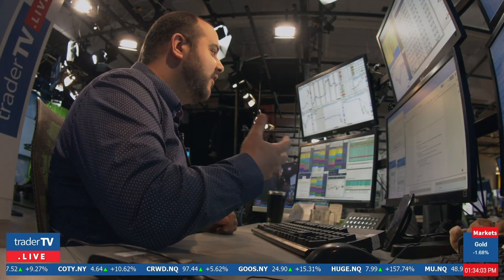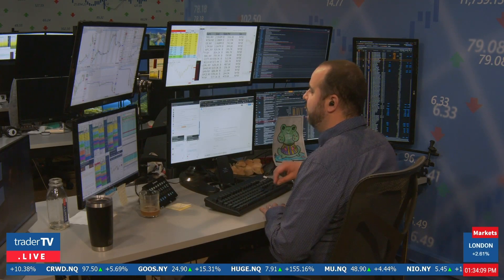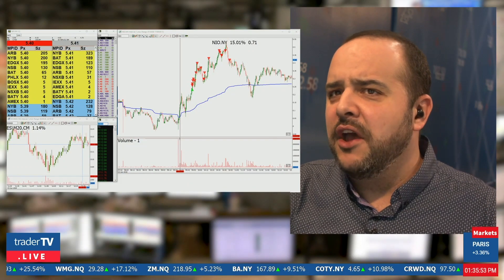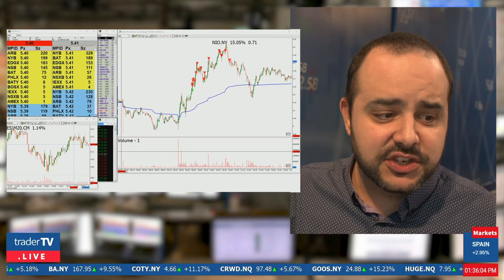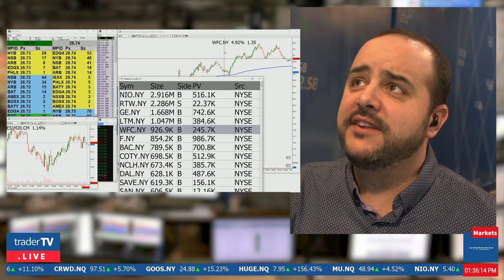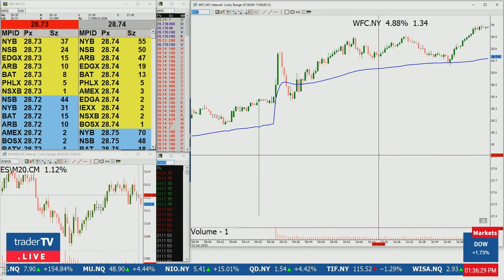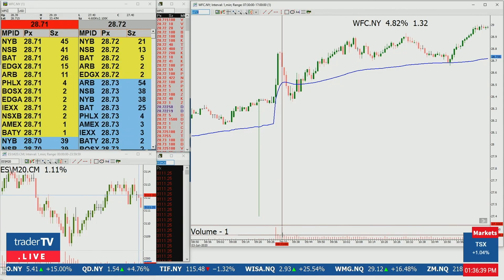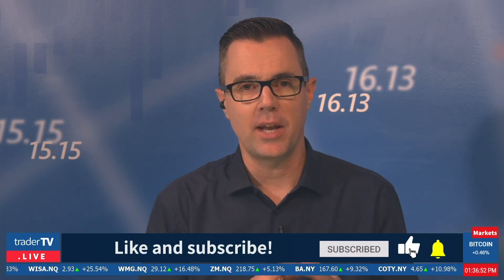Opening Auction Trading! 🔔 (Best Strategies)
Learn all about the Opening Auction and how the open price is set for each stock on US exchanges! Watch our Live Trading show, Monday to Friday from 9 am to Noon!

Whether it is the Opening or Closing Auction understanding the mechanics that move the market will make you a more confident and consistently profitable trader!
In this video the Trader TV Live team goes over the basic principles of the Opening Auction for US exchanges.

You will learn the basics of:

- what triggers the auction
- exactly what imbalance data is
- how you can use these daily occurrences to consistently profit!

We'll discuss and show examples of exactly how imbalance data actually limits volatile price fluctuations and let you in on a not so well known secret of how the "big money" uses Auctions to access liquidity.

Outline:
0:00 - Introduction
1:10 - What is the purpose of Opening and Closing Auctions?
1:28 - How can we use Auctions as a tool to see where the "Real" money is trading?
4:25 - Developing a directional bias based on imbalance data
6:20 - How do we participate in Auctions to access huge liquidity?
8:00 - Where is the "Big Money" trading during an IPO?
9:50 - Topic Summary